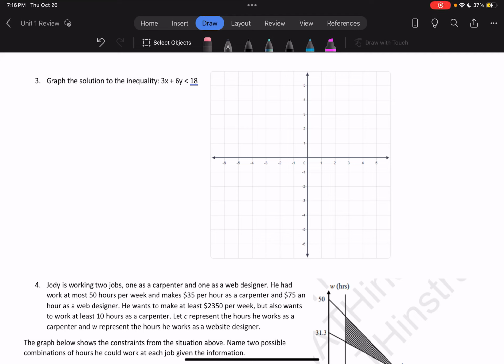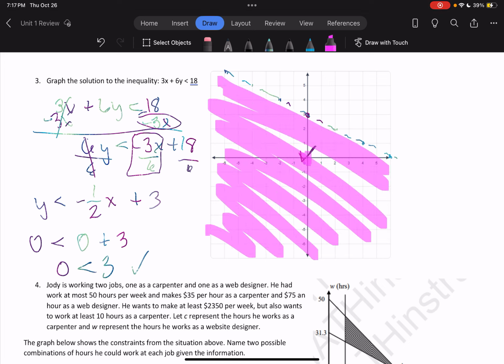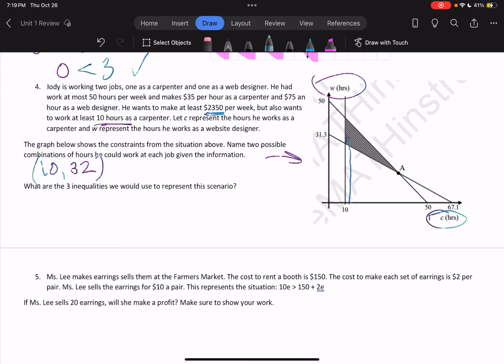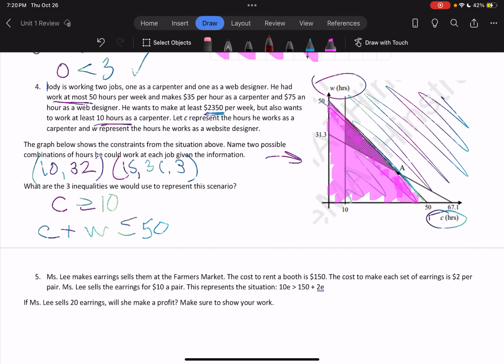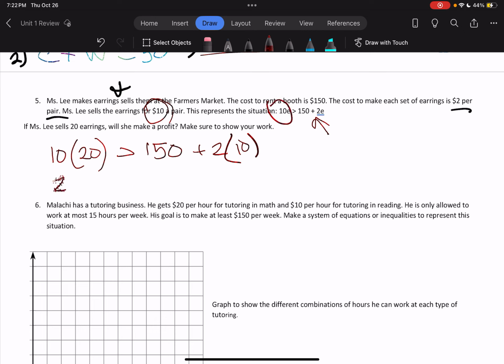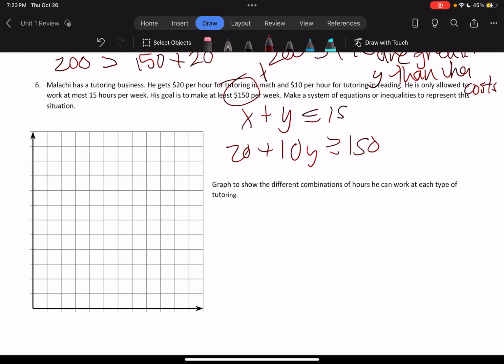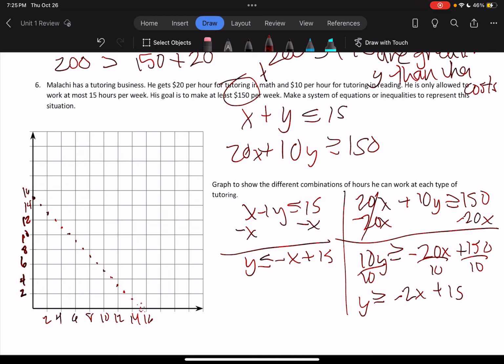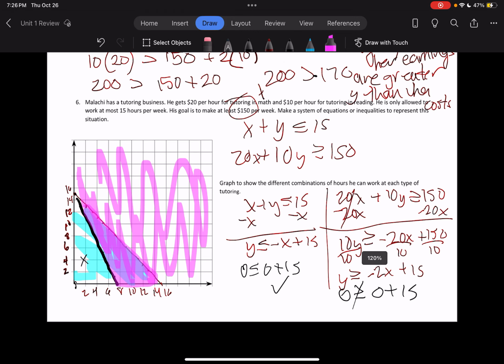U1 Review ~ Part 4